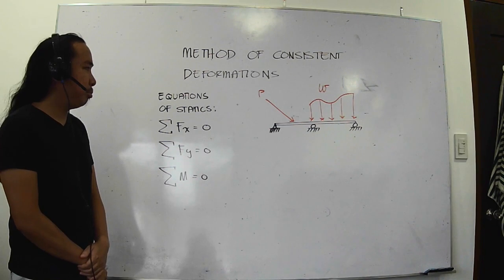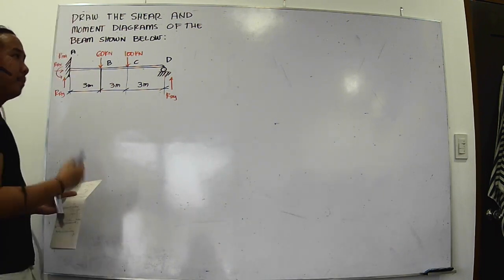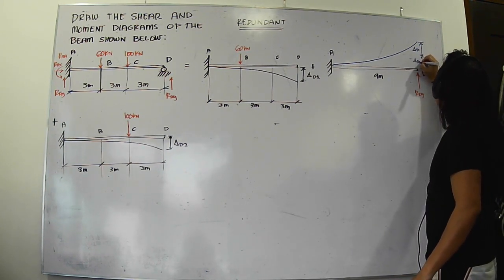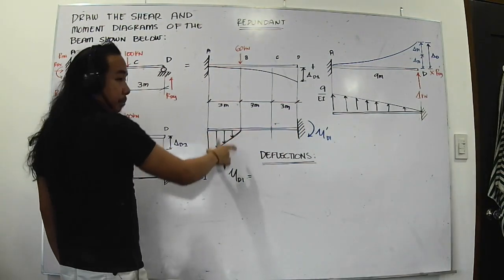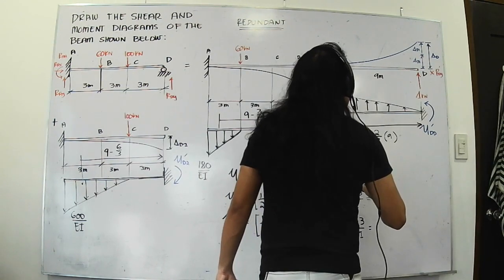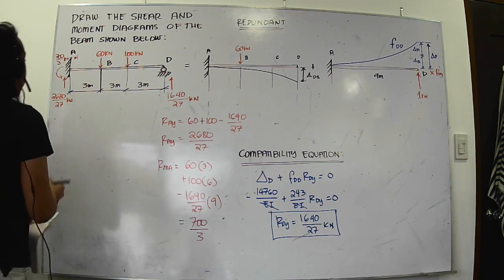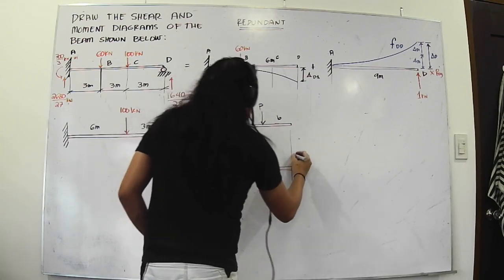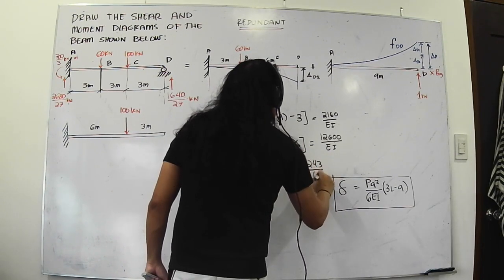METHOD OF CONSISTENT DEFORMATIONS SAMPLE PROBLEM 1